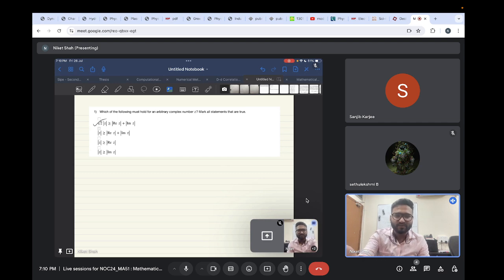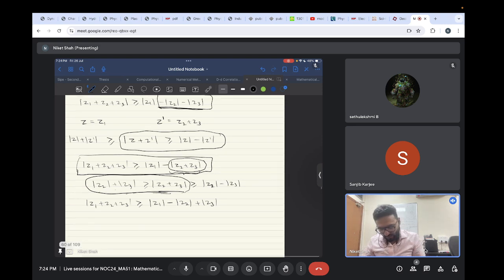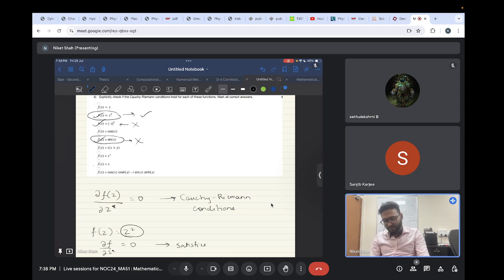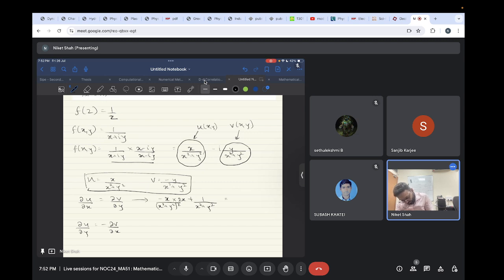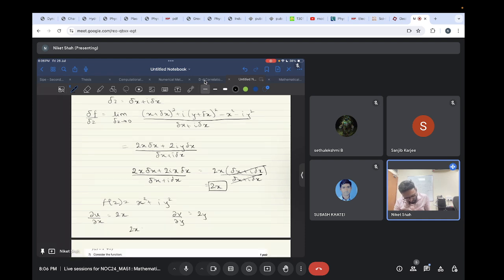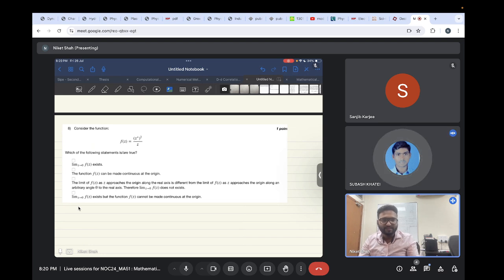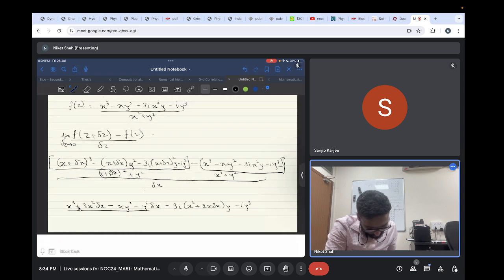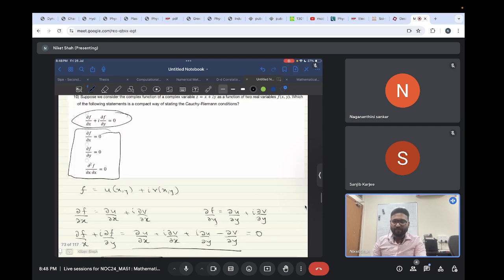NPTEL Live session 1: Mathematical methods for physics 2